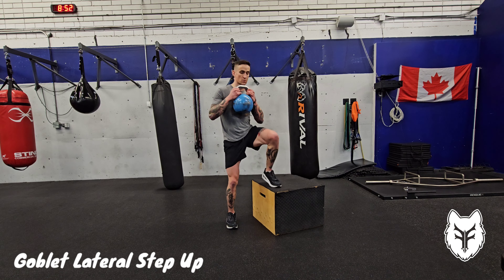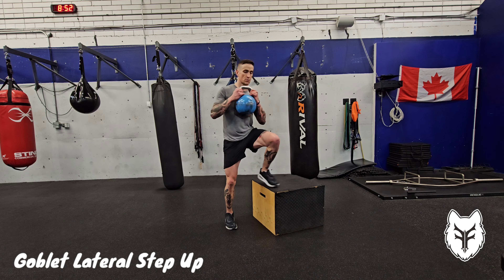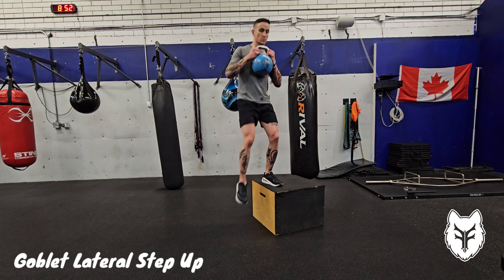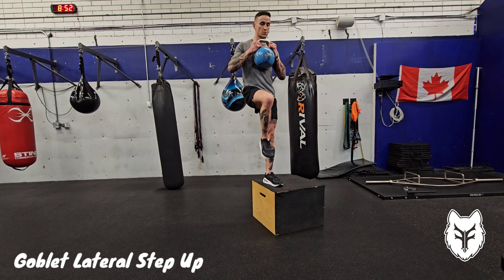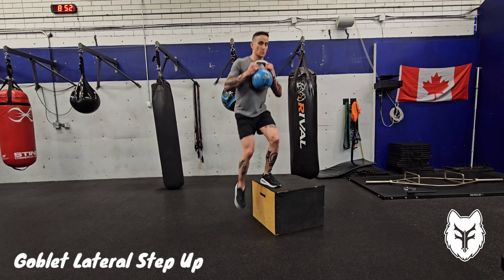Goblet Lateral Step Up